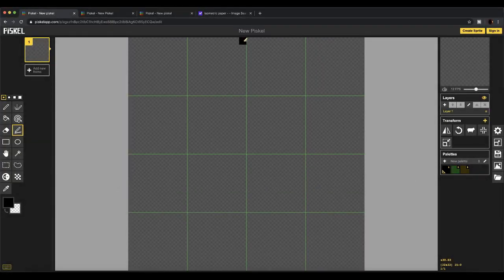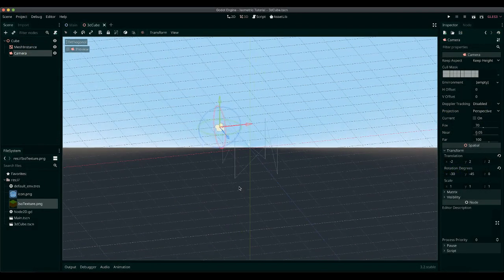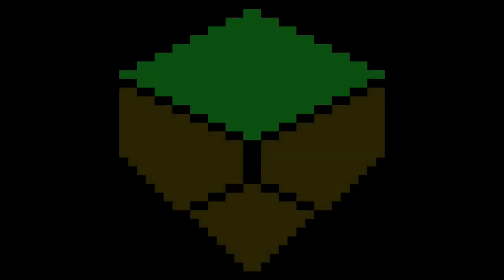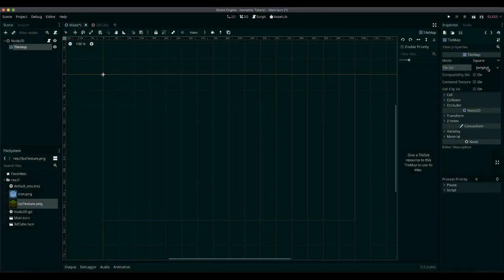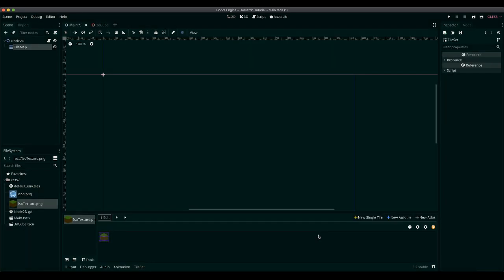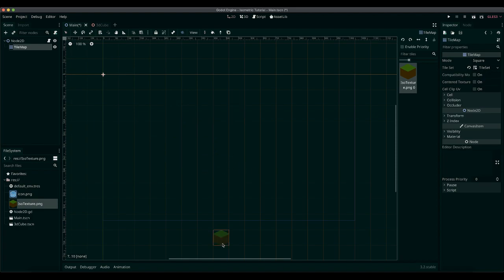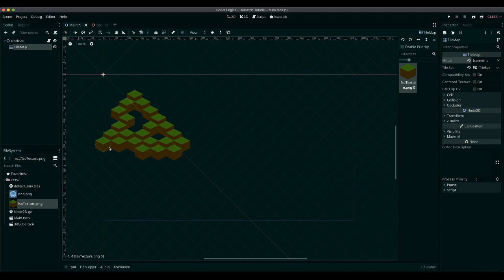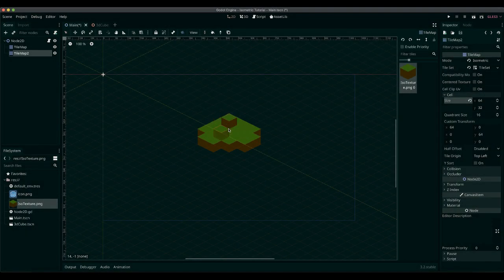How to Make and use Isometric Tiles - Godot Tutorial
In this tutorial I demonstrate how to make an isometric tile and how to use it in Godot.